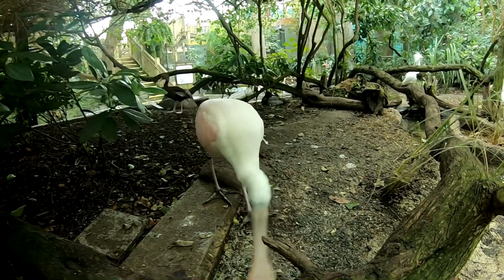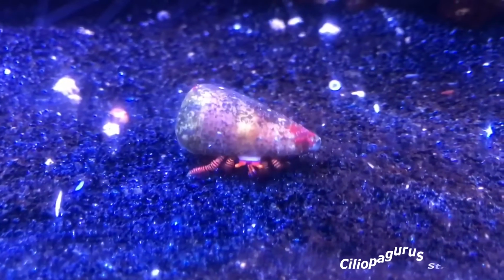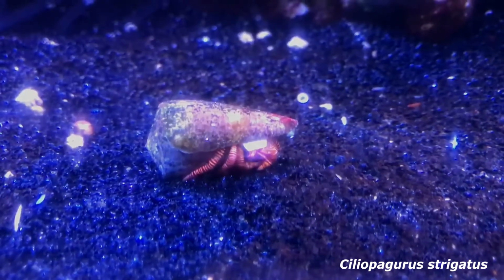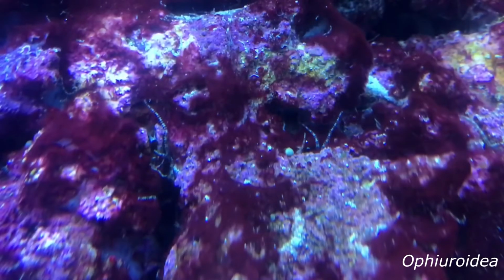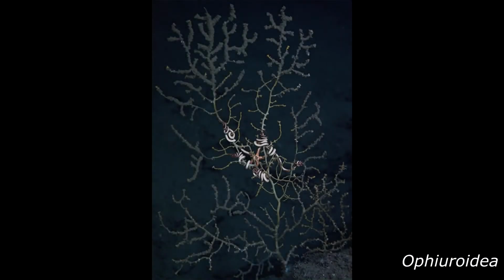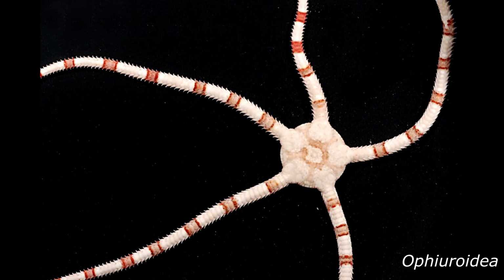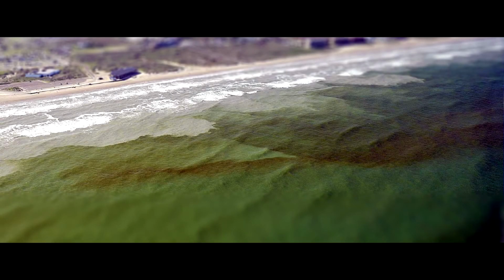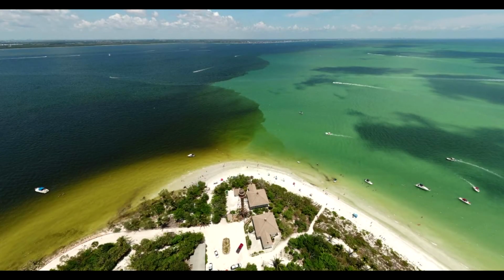Field Trip to the Florida Aquarium